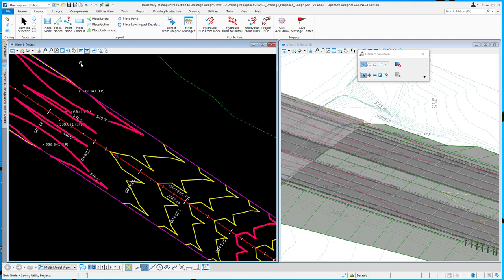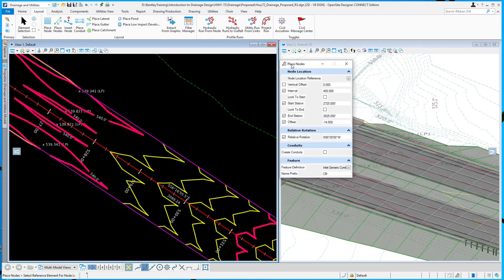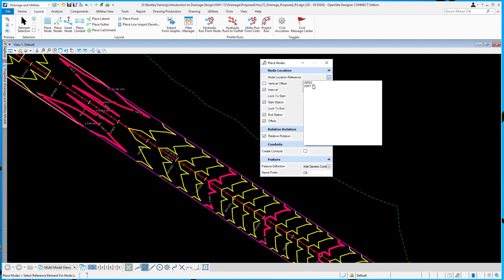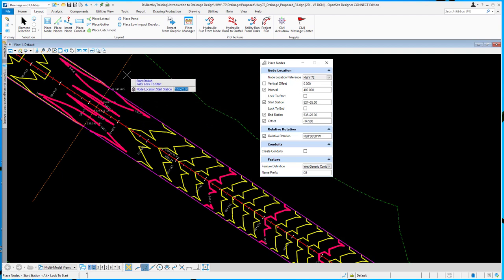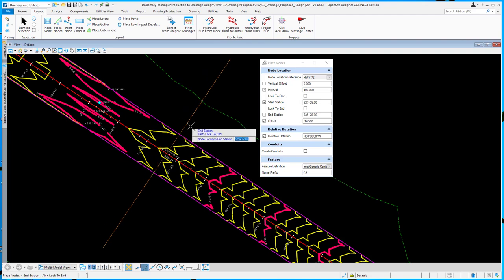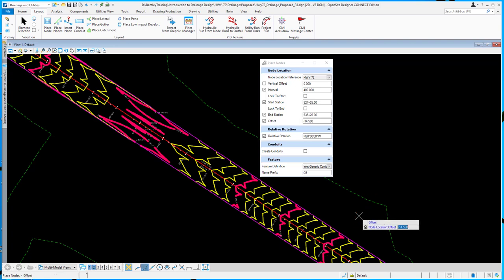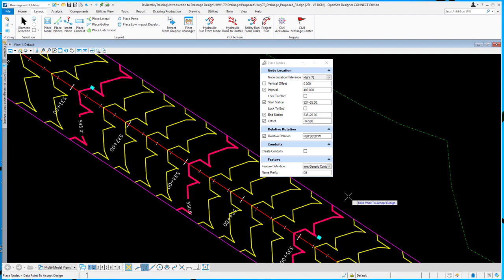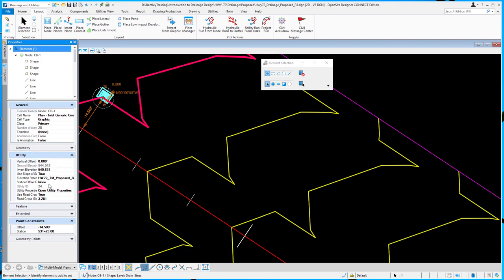Place Nodes Along Element at Interval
video demonstrates using the Place Nodes command that enables you to place multiple nodes along an element or alignment at an interval.